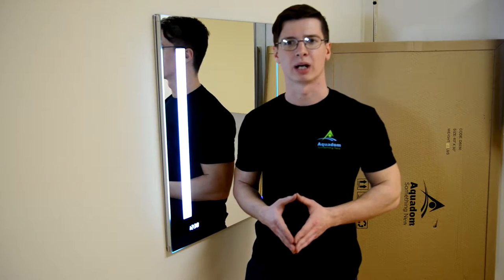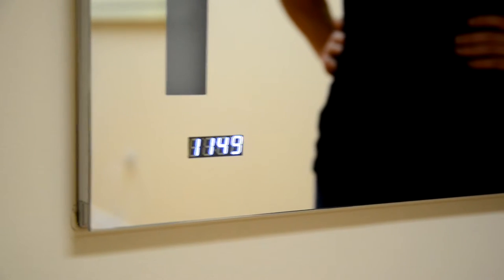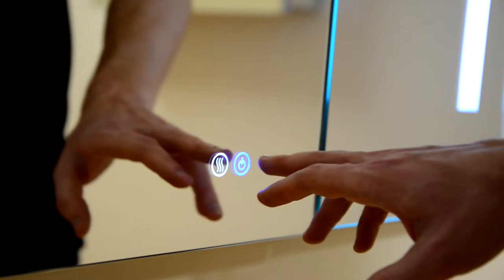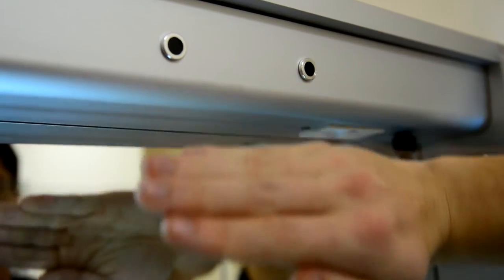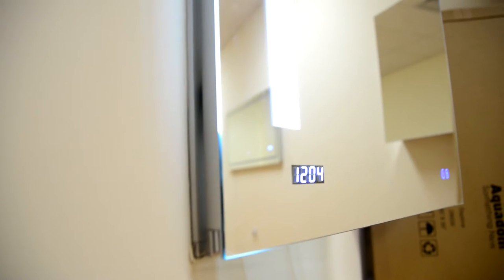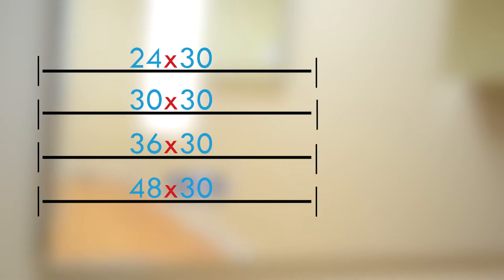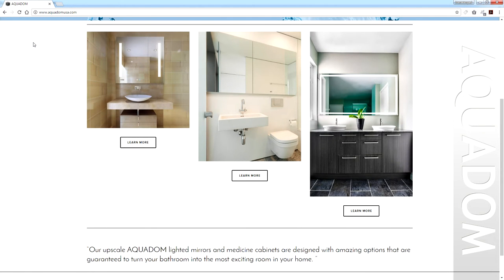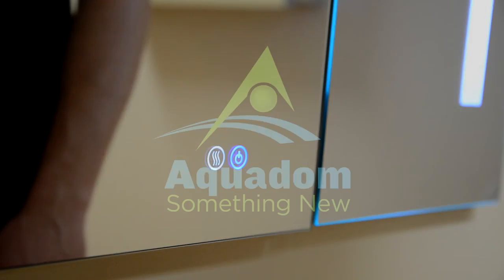Aquadom Signature Royale Medicine Cabinets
Led Medicine Cabinet